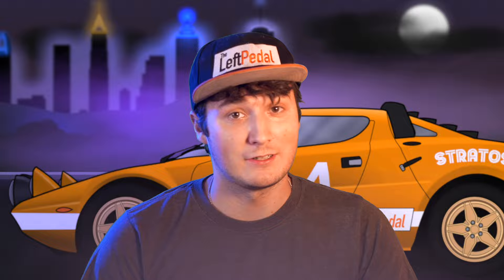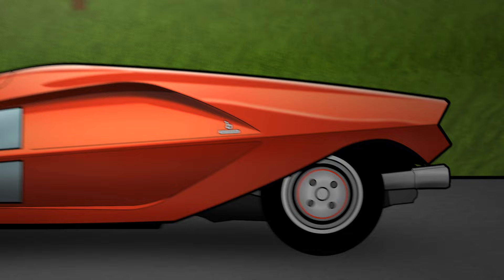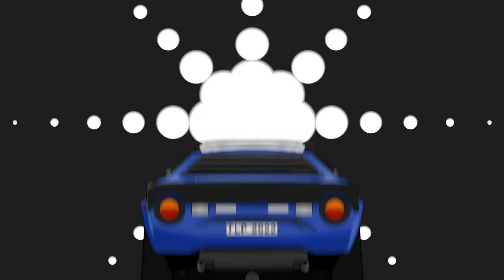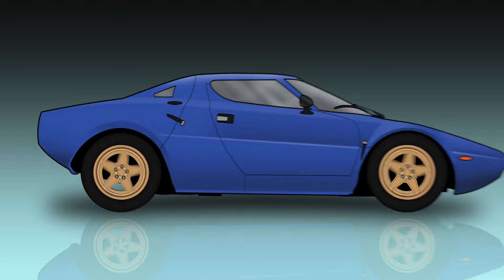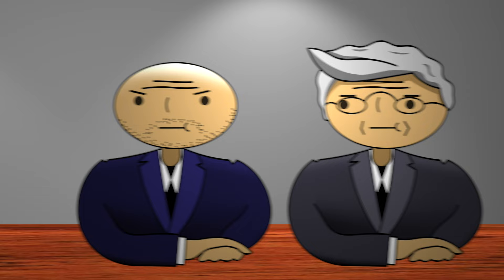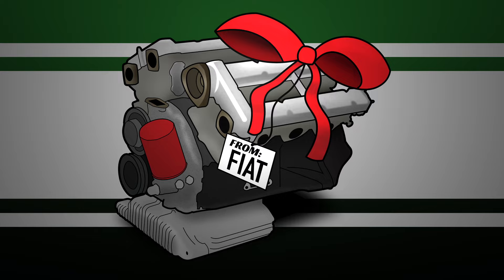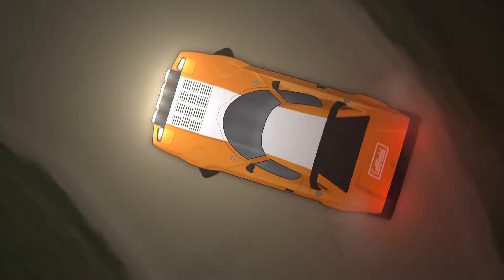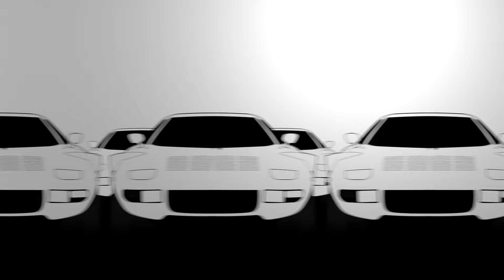Lancia Stratos HF | Details & Specs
The Lancia Stratos HF was one of the most iconic race cars of all time. In the competitive world of rally racing, this purpose-built Italian supercar stole the show.

The Lancia Stratos was powered by a Ferrari Dino engine and was equipped with a beefy suspension and heavy duty brakes. In this episode we'll talk about the history of the Stratos from its origins as the 'Stratos Zero' concept car to its success in the World Rally Championship. We'll also cover the car's engine specs, performance details, and the legends surrounding this tiny but brutal performance car.